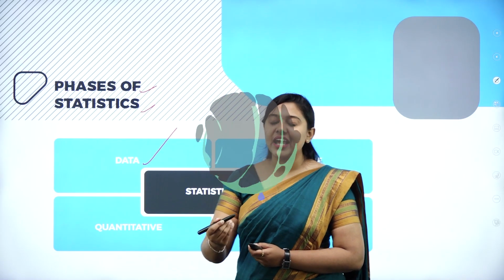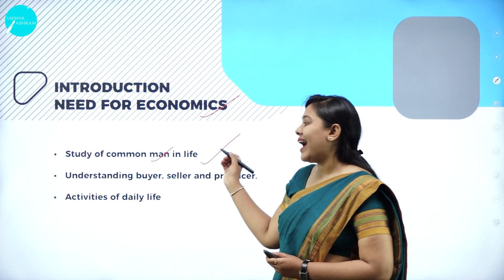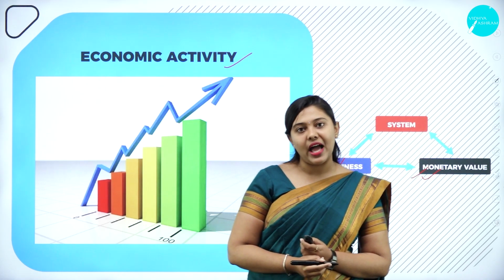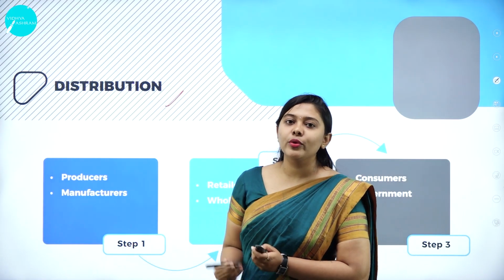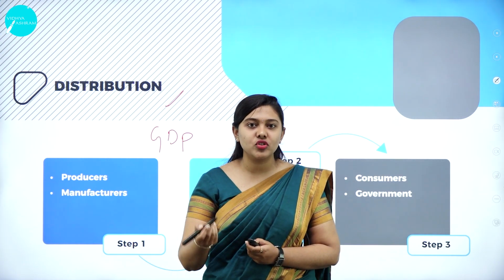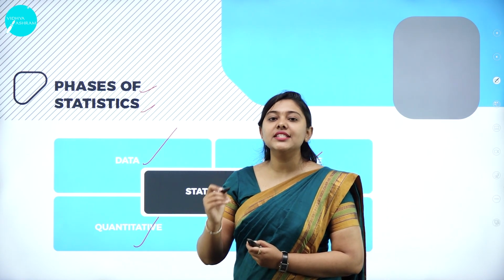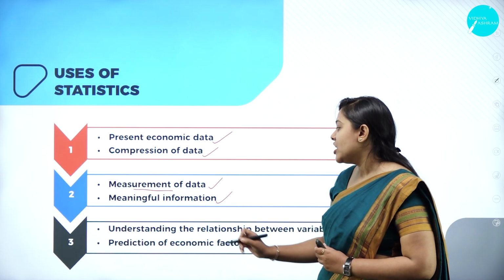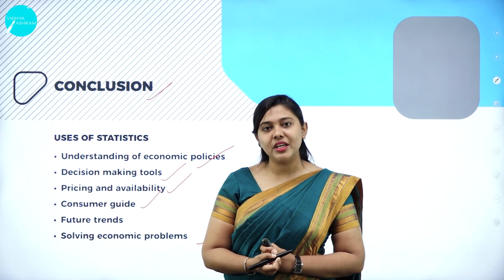DAY 01 | ECONOMICS | I PUC | INTRODUCTION TO STATISTICS | L1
Class : I PUC
Stream : COMMERCE
Subject : ECONOMICS
Chapter Name : INTRODUCTION TO STATISTICS
Lecture : 1